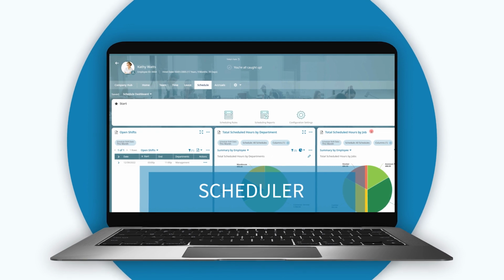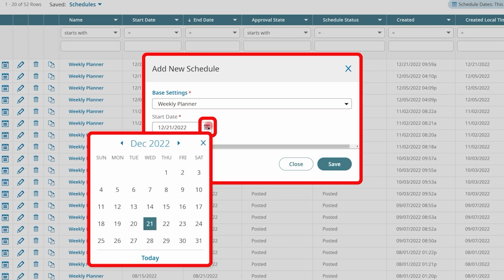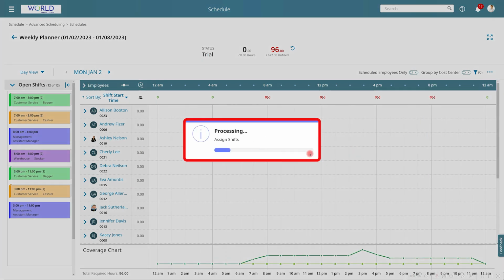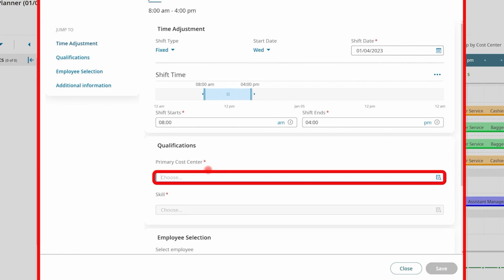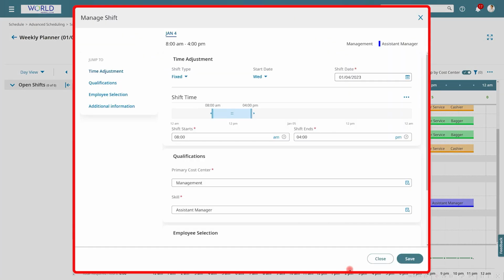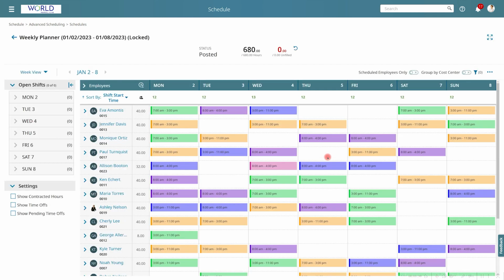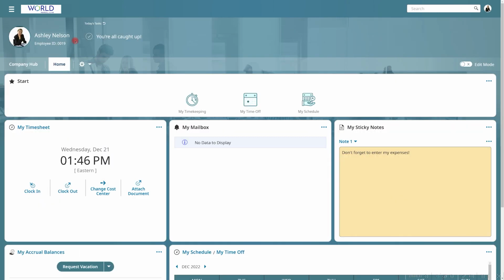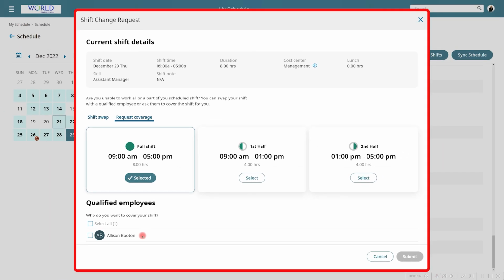UKG Scheduler Module | World Payroll & HR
Our scheduling module, part of our unified human capital management (HCM) suite, automatically generates best-fit schedules based on your organization’s unique requirements to help control labor costs, minimize compliance risk, improve productivity, and drive employee engagement.